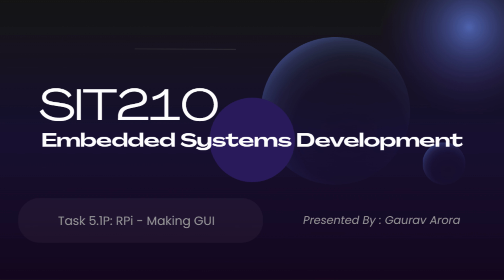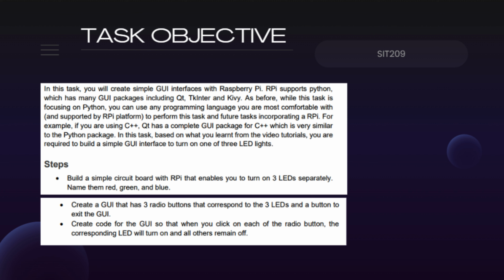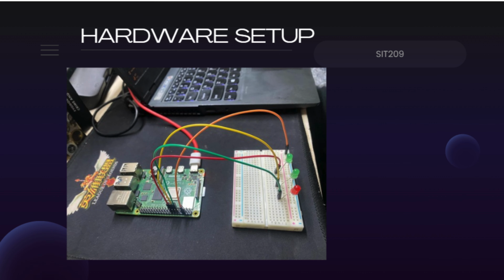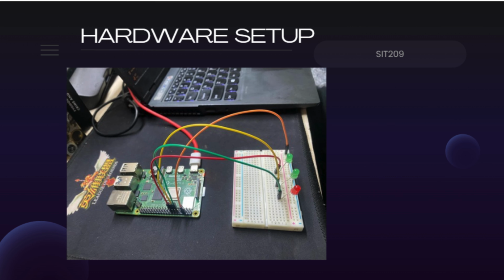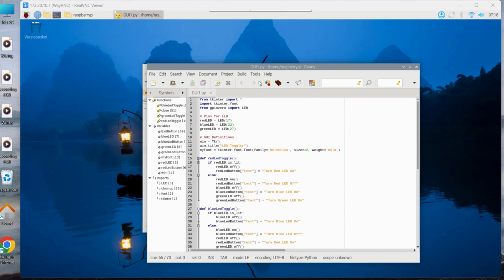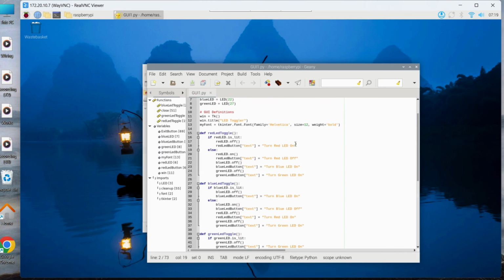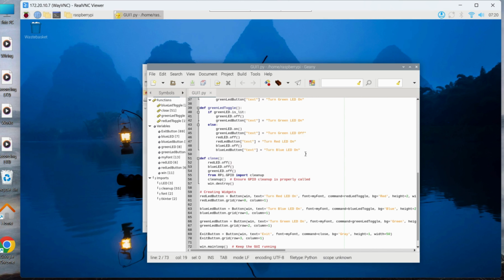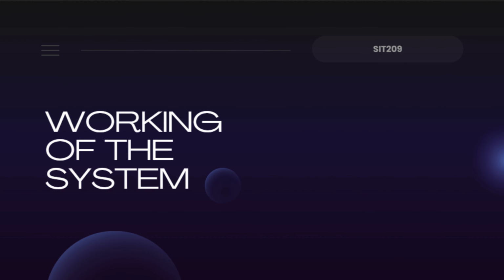5.1P Embedded Systems Development